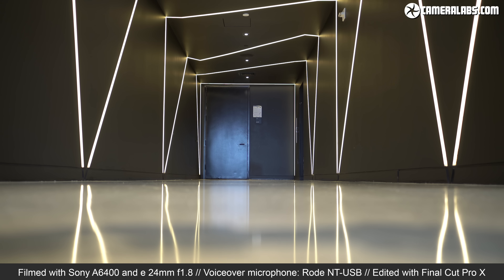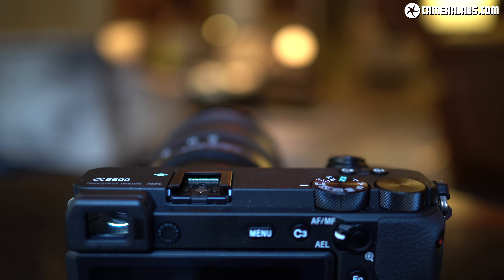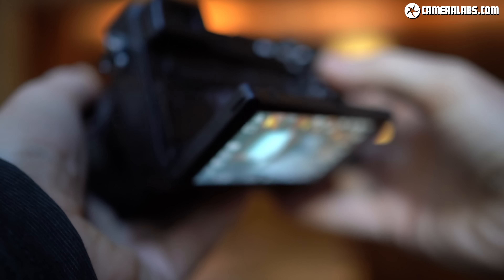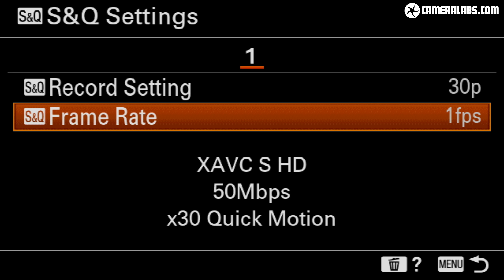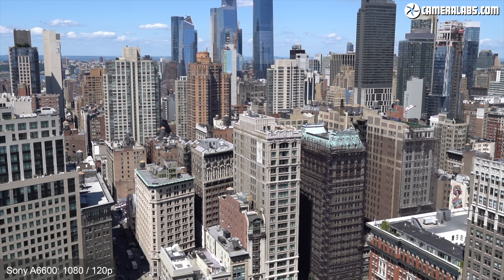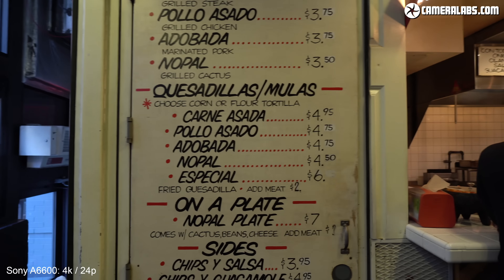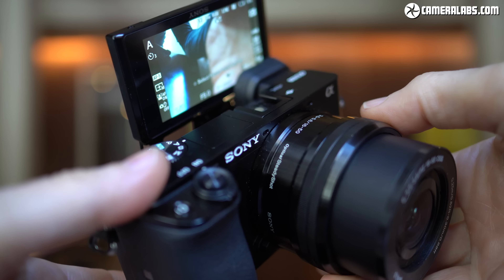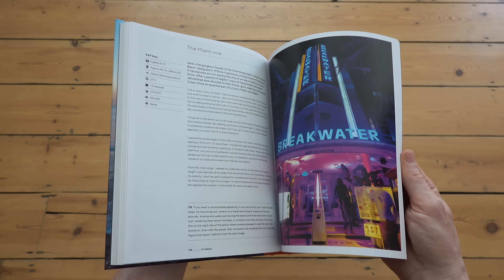Sony A6600 review: IN-DEPTH vs A6400 vs X T3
IN DEPTH review of the Sony A6600 - the flagship APSC Alpha!

01:08 - design and controls
01:54 - battery life
02:51 - grip
03:10 - memory card slots
03:47 - ports and jacks
04:35 - hotshoe and digital microphone
05:08 - viewfinder
05:47 - screen shape, articulation and touch
07:16 - sensor and autofocus
08:42 - bursts and continuous shooting
10:38 - stabilisation for photos
11:34 - photo quality
14:09 - movie quality and features
21:00 - vlogging test - with NEW footage and mic test!
24:57 - lenses
26:15 - verdict and comparisons with rivals